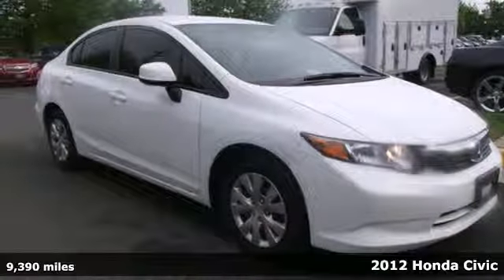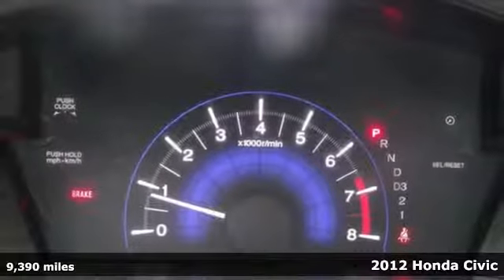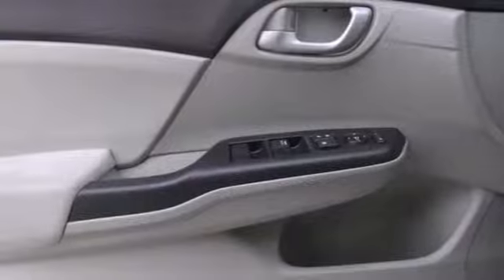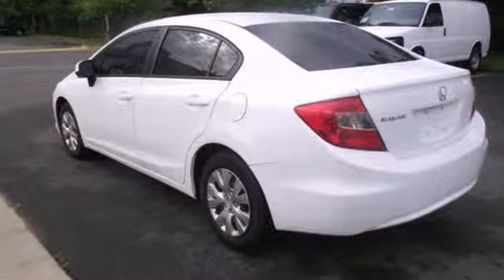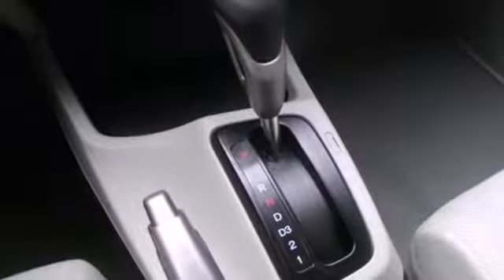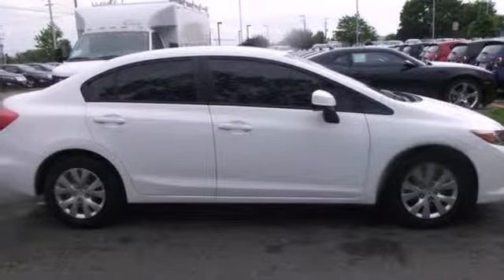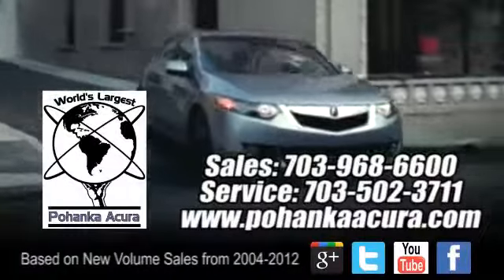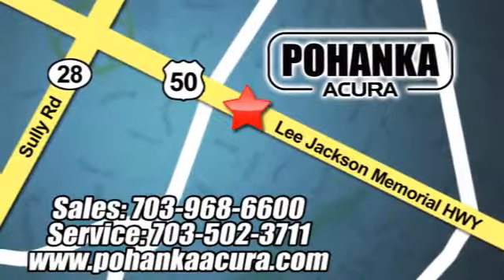2012 Honda Civic Chantilly-Fairfax-VA Washington-DC, MD DC007036B - SOLD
Year: 2012
Make: Honda
Model: Civic
Trim: LX
Engine: 1.8L I4 SOHC 16V i-VTEC
Transmission: 5-Speed Automatic
Color: White
Interior: Stone
Mileage: 9390
Stock #: DC007036B
Honda FEVER! Your satisfaction is our business! The all-new 2012 Civic offers greater fuel economy, more cabin space, positive performance and extended safety features. This great, one-owner Civic would look so much better in your garage instead of sitting here empty on our lot. It's only been in one garage before, so once it finds a new home, it's gonna do its best to make everybody happy. Named as a "Top Safety Pick" by the IIHS.

Address:
13911 Lee Jackson Hwy